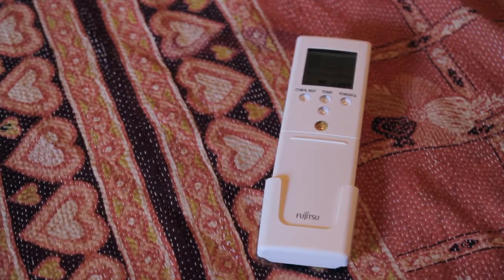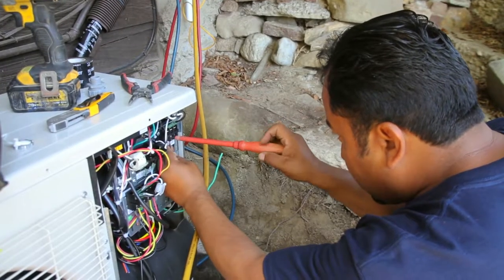Fujitsu - Southland Heating and Air Conditioning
Choosing the right heating and air conditioning contractor is very important. If you are searching for a knowledgeable contractor you have found one here. From installation and service to customer satisfaction and employee training, Southland Heating and Air Conditioning is dedicated to providing the very best in the HVAC industry. We have been serving Southern California since 2001.

Yes, we are very good at what we do and there is no question about that. Our reviews and ratings prove that. Our installations are unparalleled with every system being designed specifically to the home. All options for a quality installation are included in every system we install. From basic systems, high efficiency systems, to specialized zoning Southland Heating and Air Conditioning does it all.